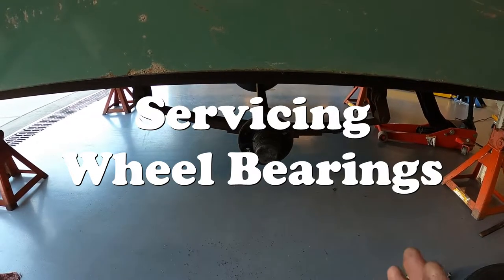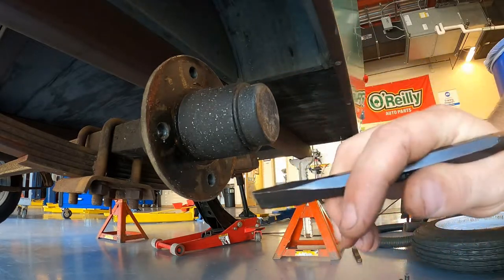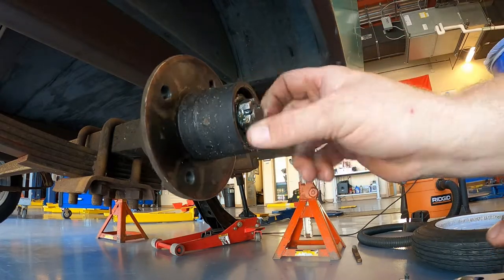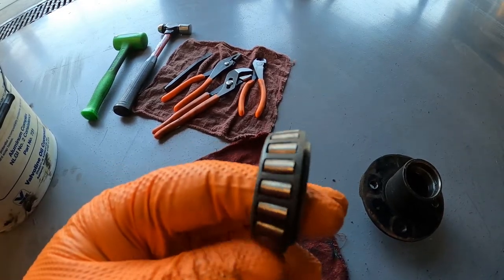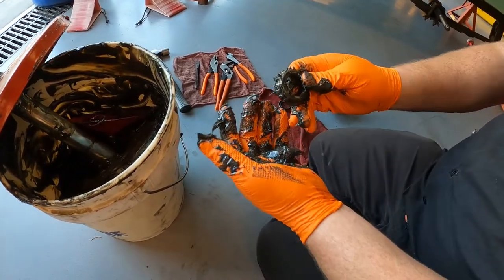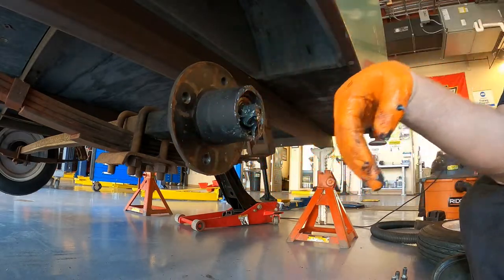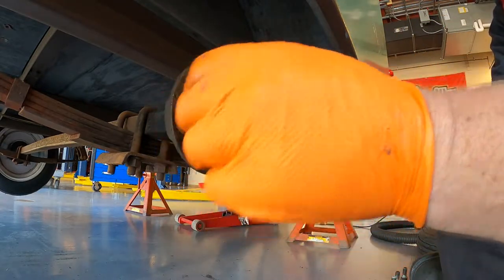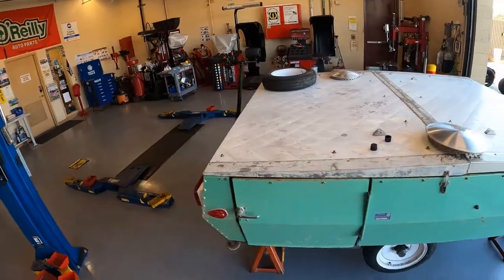Vintage Travel Trailer Wheel Bearing Service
Hey everyone, in this video I service the wheel bearings on my 1973 vintage Sherwood tent trailer. The wheel bearings where cleaned and hand packed on a tapered roller bearing wheel bearing set.